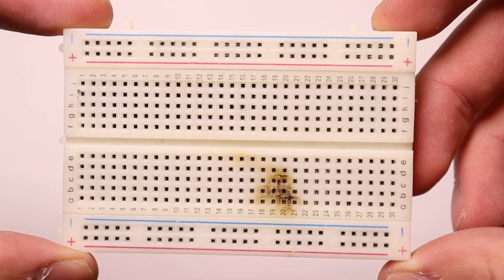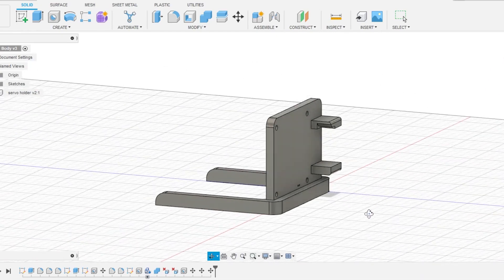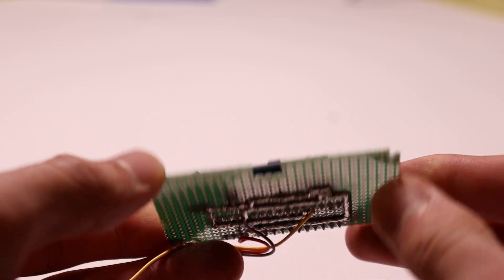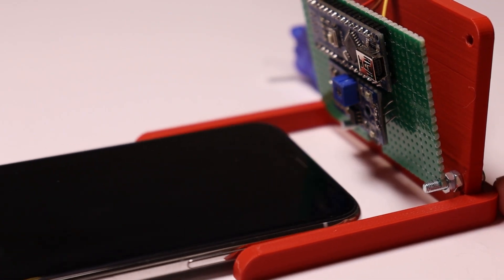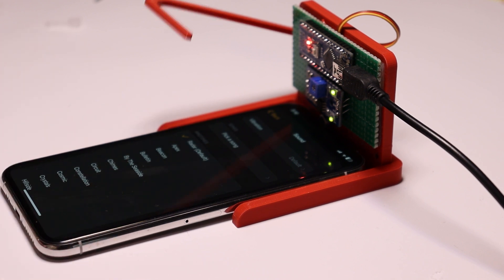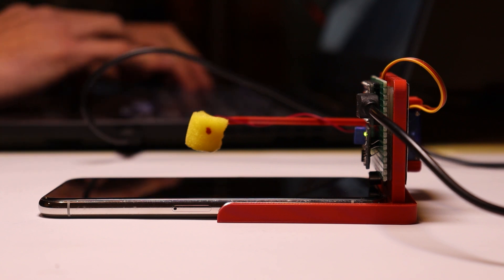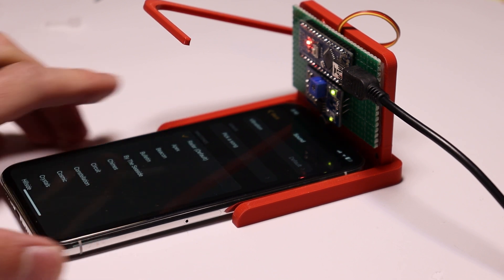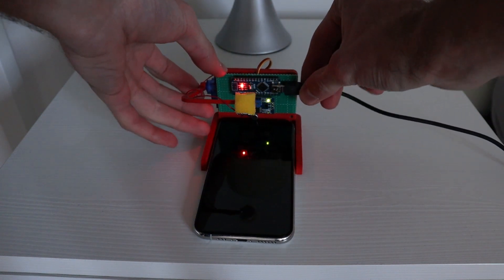I Made A Device That Snoozes My Alarm Off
In this video we are going to be building automatic alarm snoozing device. This project came to my head one day after I barely woke up and got frustrated from snoozing my alarm every 10 minutes for few hours. With the help of arduino and sound sensor we will trigger  the servo to snooze the alarm.